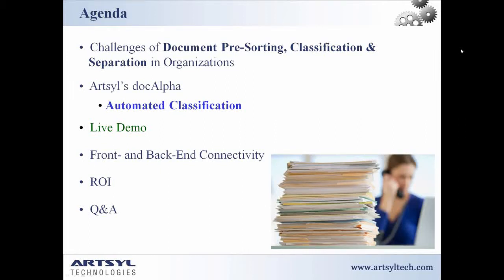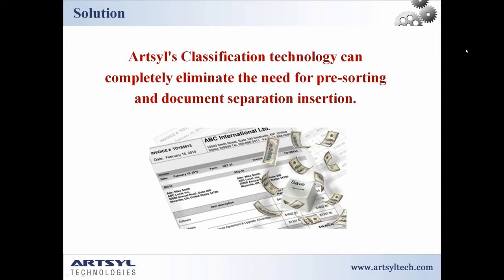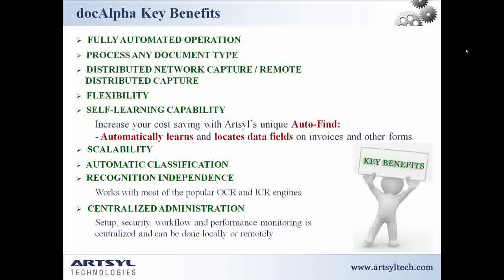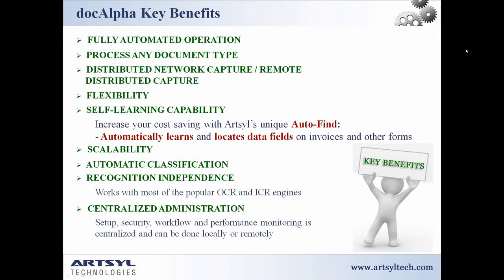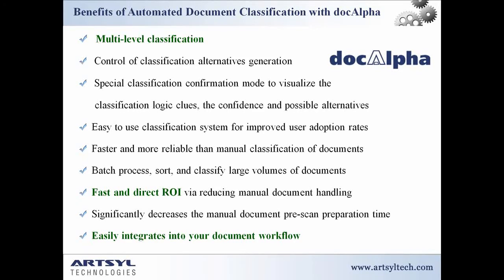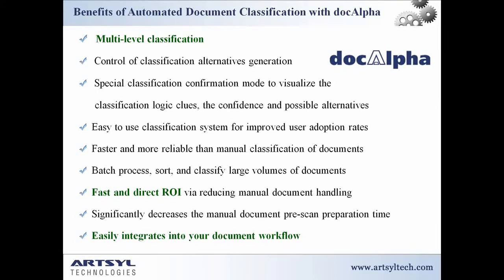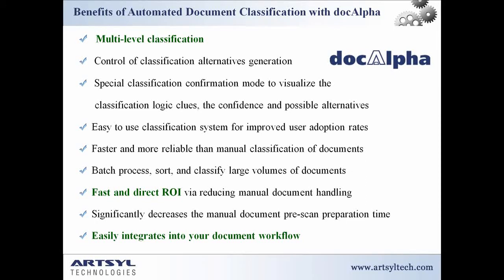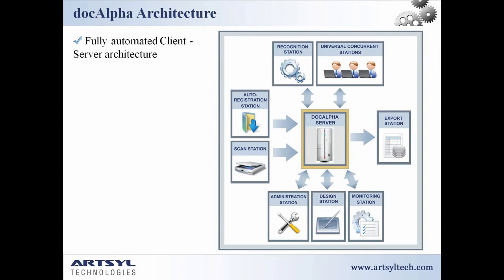Part 1-3. Automated Document Classification with Artsyl docAlpha.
docAlpha is a fully automatic distributed document and data capture, extraction and processing solution with advanced automated document classification. It is an ideal solution for capturing your mission-critical data from any document type. It dramatically reduces the data entry costs by providing automated invoice processing, purchase orders processing, medical claims and other document capture automation.